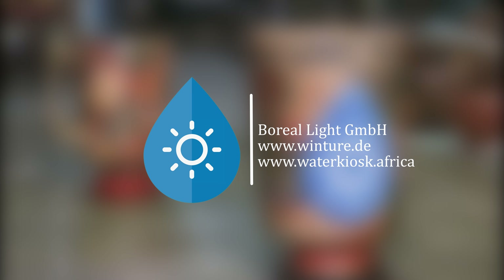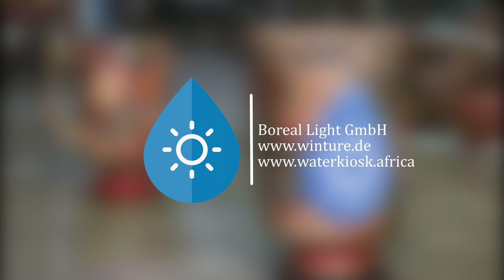Impact Creation!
A corporate gift and memorial can also create a long lasting impact!
Boreal Light GmbH is pround of of its impact record through its solar water desalination systems and also through its official corporate gifts!